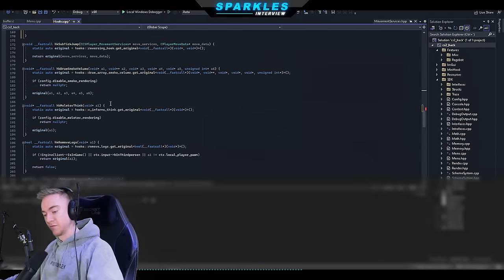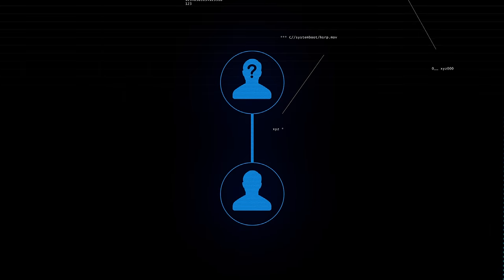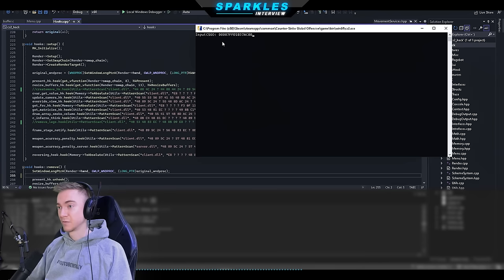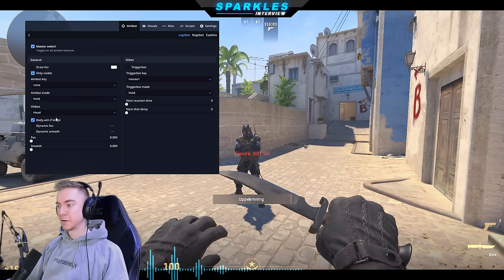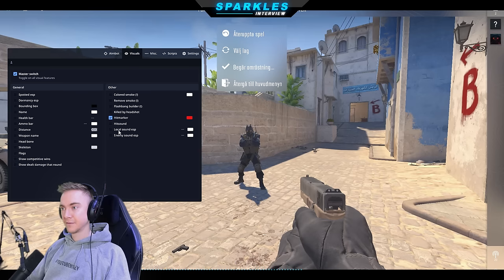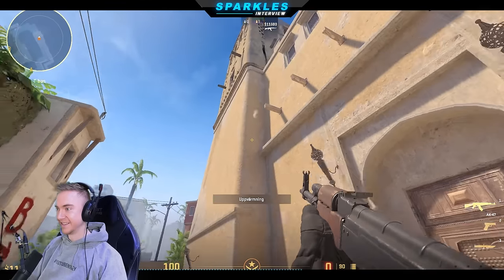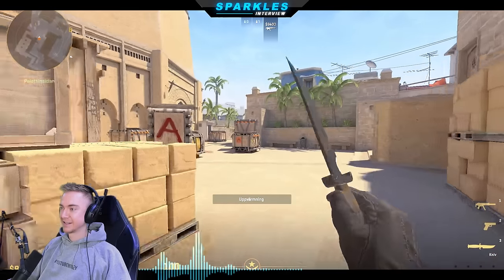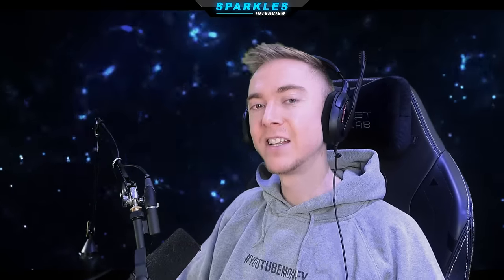CS2 Cheat Dev on Valve's BAN Policy...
Today I had an interview with a CS2 Cheat Developer, who explained a lot of the cheating world to me...

00:00 Intro
00:20 Interview begins
00:40 Internal vs External
01:21 Why isn't valve banning cheaters?
03:57 How do we ban them?
06:10 His cheat
07:16 External features
12:43 Internal features
14:48 Why make cheats?
15:37 State of CS2
18:00 Outro

- The Skin Search Engine (my project for the community)

YouTube plugin public key (you don't need this, don't worry):
MIGfMA0GCSqGSIb3DQEBAQUAA4GNADCBiQKBgQChtu/IRLv7cjvoSvKvH9F+fWw0jm5SAZYs4r9uXcMNLuibgWLTCH7Gka69ajXgSuT8fwo18nnPPA45Yv4/STvR3F5cmVKf/m5GLGqA2iA7SKC1hQddBJqscTLWyrX2MtCcOGbDsAVrTXCDHufLB4OjtWii6pTNHmEY6ZNNbJ4YQwIDAQAB